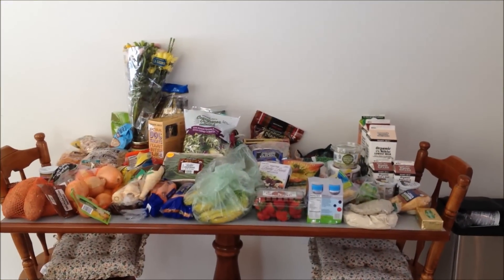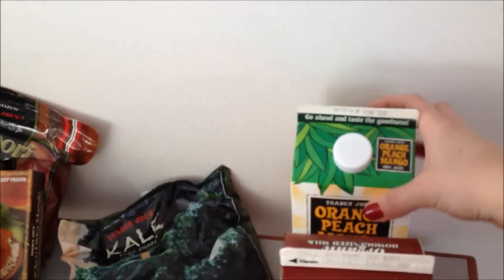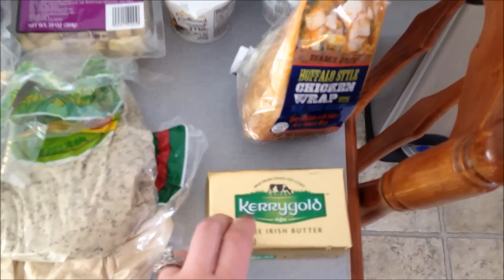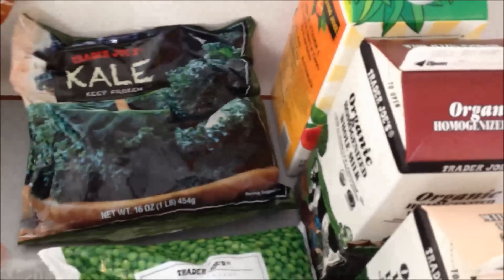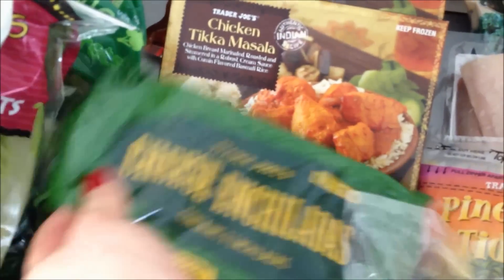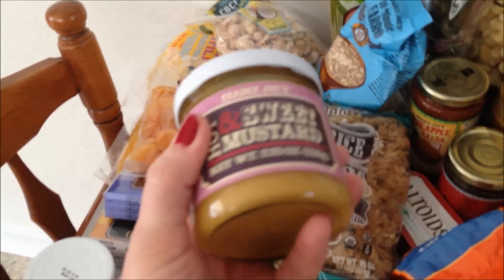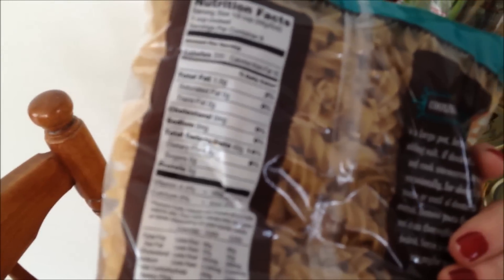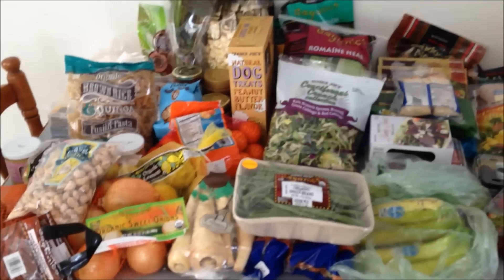Trader Joe's Grocery Haul 2-25-14